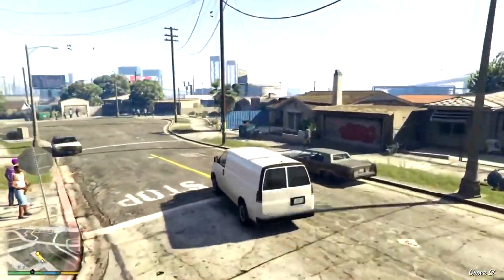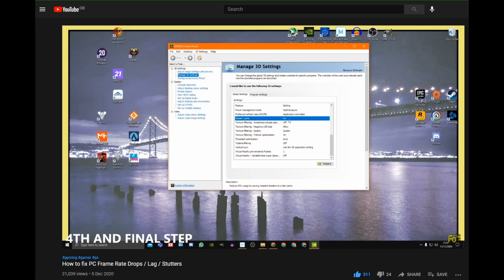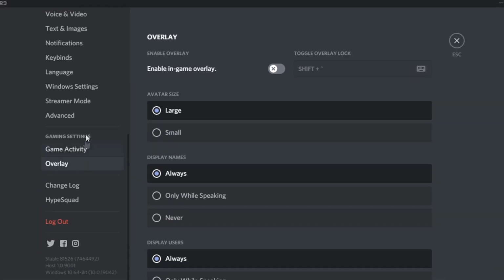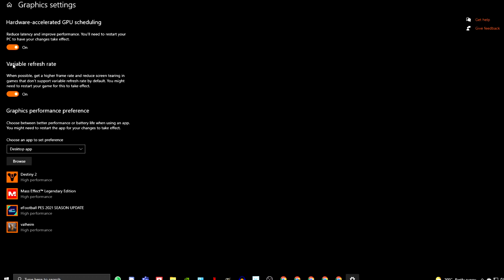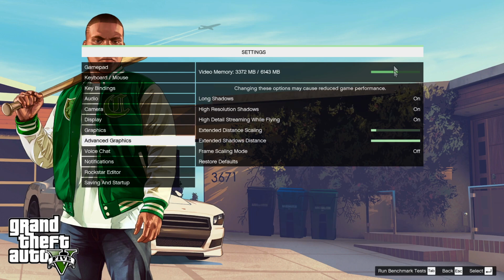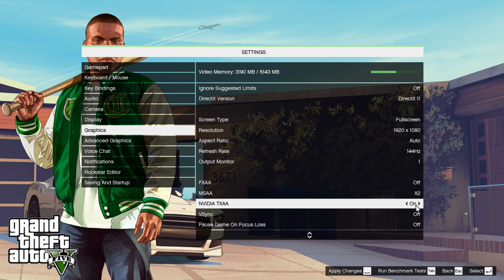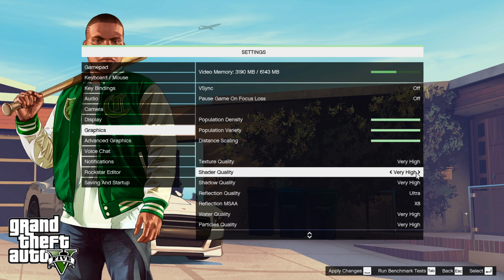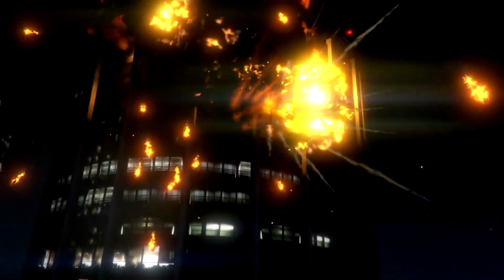GTA V Guide: How to BOOST FPS and Optimise Performance (Fix LAG & Stutters)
GTA V Ultimate Guide on HOW TO BOOST FPS and DRAMATICALLY Improve and Optimise Game Performance - Fix LAG - FPS Drops - Stutters! This Guide will help you set The BEST Windows Settings for Gaming and to get an EDGE against your opponents in GTA 5 Online!

Freddtor Official Gaming or FoG is...
The home of chilled gaming videos :)

Time Stamps
00:00 - Intro
00:54 - STEP 1 How to CLEAN Shader Cache
01:24 - STEP 2 Why You Should Turn Off OVERLAYS
01:48 - How To Turn Off STEAM OVERLAY
01:58 - How to turn off Geforce Experience Overlay
02:08 - How to turn off Xbox Game Bar Overlay / Background App
02:29 - How to turn off Discord Overlay
02:47 - STEP 3 How to turn OFF Game Mode Windows 10
03:13 - STEP 4 How to properly set Hardware Accelerated GPU Scheduling 04:09 - How to properly set HIGH PERFORMANCE Power Plan
04:23 - Full IN-GAME Best Settings GUIDE GTA V
07:53 - Hope this Helps you :)

Everything you need to know about the "GAME MODE" Setting on Windows 10